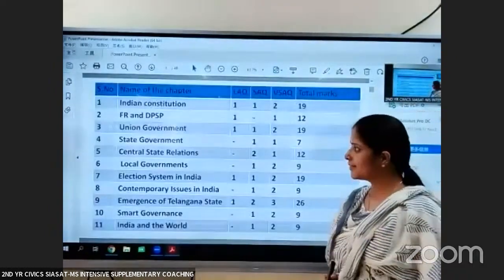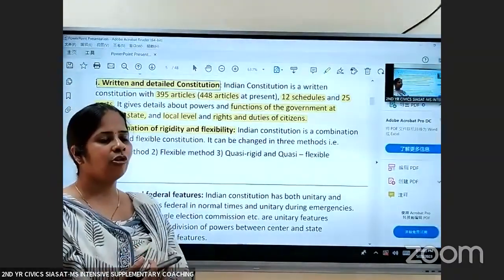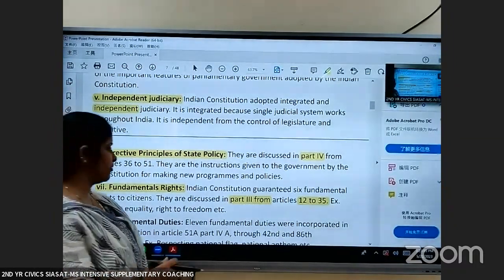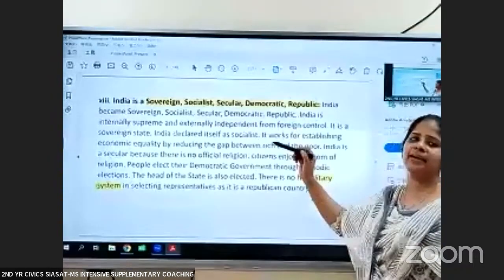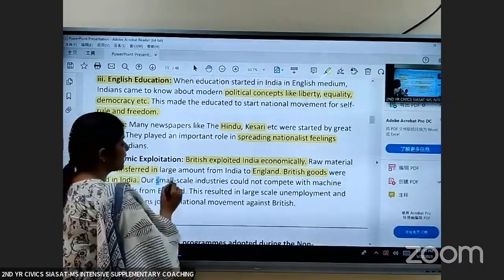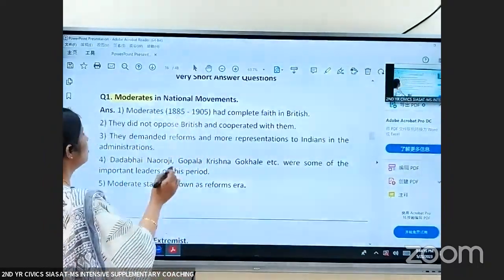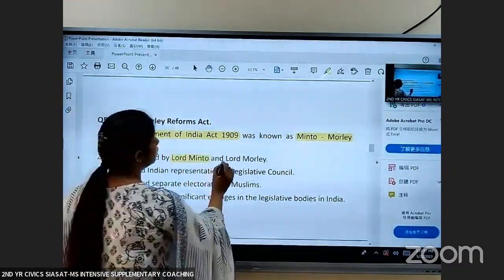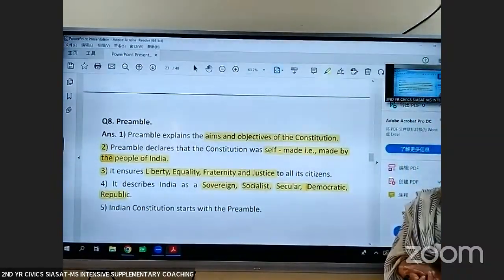Civics II Siasat MS Intensive Supplementary Coaching